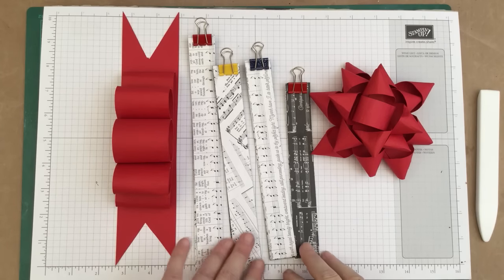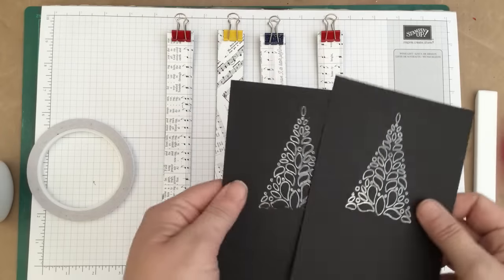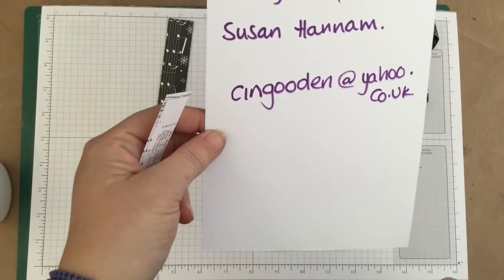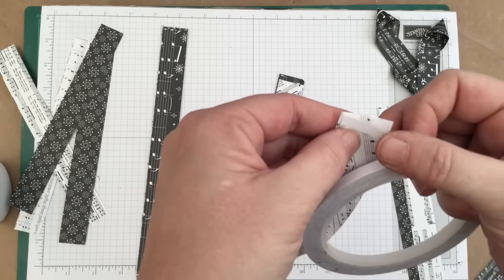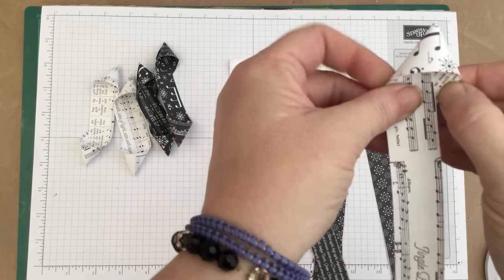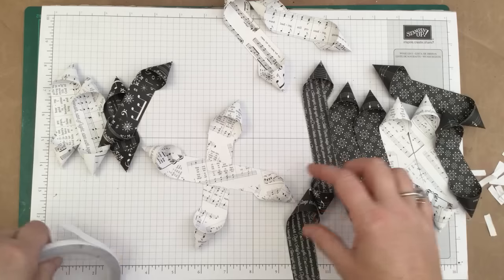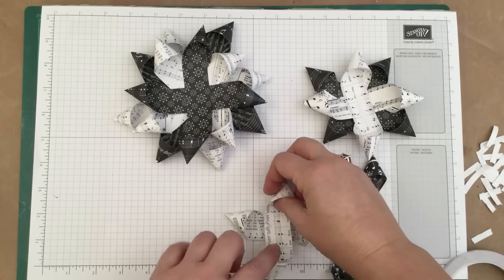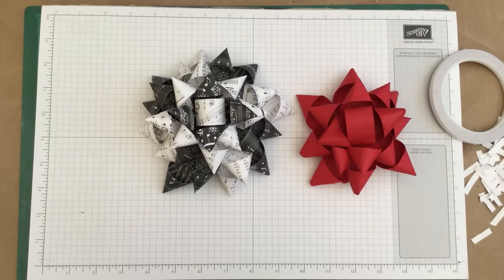Large Bow Tutorial To Go On Mega Concertina Card Box with Stampin Up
I decided to do this bow tutorial as the bow I made with the box tutorial went so wrong! The whole tutorial seemed to go from bad to worse but rather than give up I showed you how to fix problems!

I hope you enjoy this tutorial for the large bow!